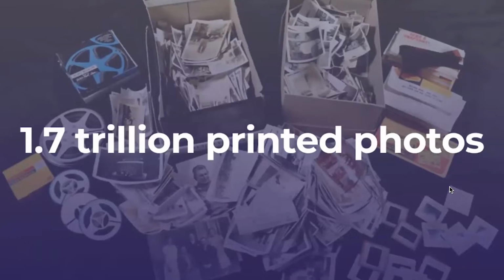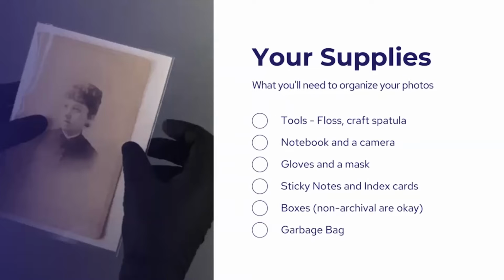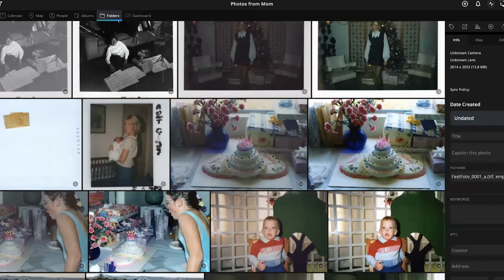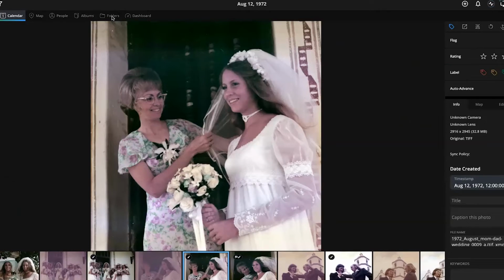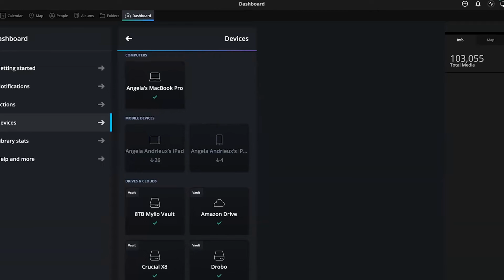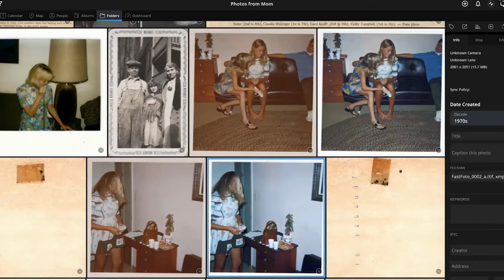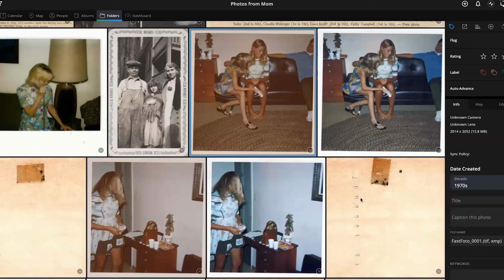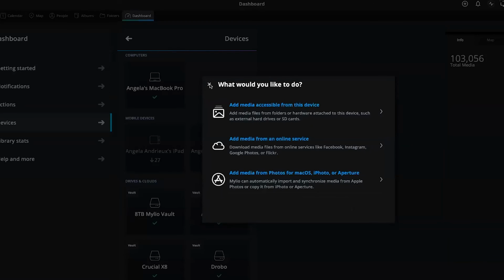Organizing Your Photo Legacy - Insider Tips from Professional Photo Organizers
Grab a cup of coffee and learn how to get organized with Mylio Photos. Join Angela Andrieux (professional photographer and our product evangelist) for bite-size tutorials to help you get the most out of Mylio Photos.

Each coffee break covers a new topic and is an opportunity to ask and get your questions answered by Mylio Photos experts. You’ll also meet special guests.

In this Coffee Break:

Join Cathi Nelson, CEO of The Photo Managers and author of Photo Organizing Made Easy: Going from Overwhelmed to Overjoyed for a fun and engaging session. She’ll share what is a photo legacy, why it matters and the five steps that professional photo organizers use to help their clients organize and manage their photo legacy.  You’ll come away excited and motivated to get your photo life in order.

Cathi Nelson is a CEO, author, and speaker, but most importantly, she's passionate about helping people organize their photos so that they can share their photo legacy. In 2009 she founded The Photo Managers, a global membership organization that serves entrepreneurs through training, professional certification, partnerships, and educational conferences. She's built a worldwide community and organization around supporting people in creating thriving businesses doing work they love. She's been featured in the New York Times, The Atlantic, Real Simple Magazine, and The Wall Street Journal about organizing and preserving your family heritage's legacy through photos.